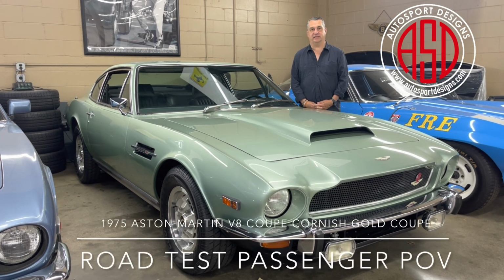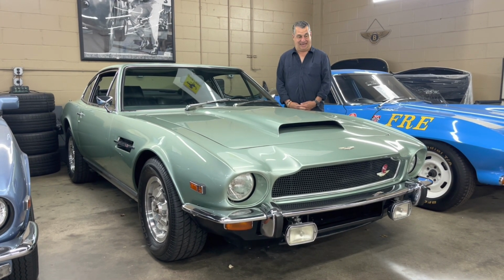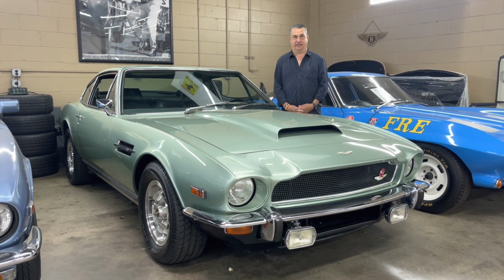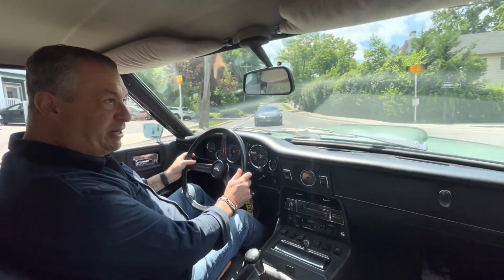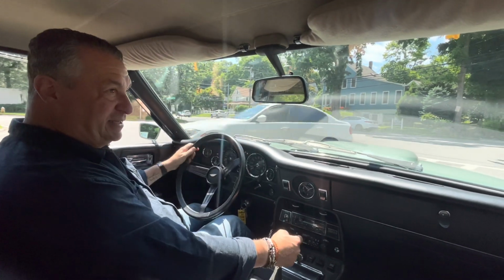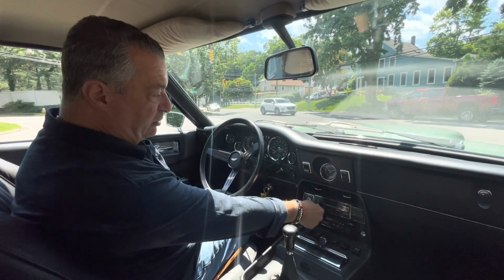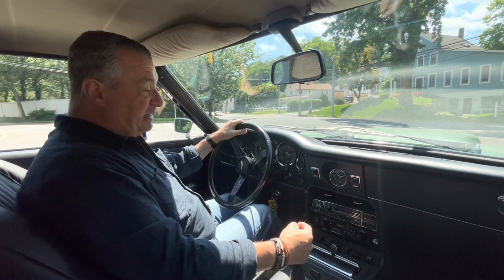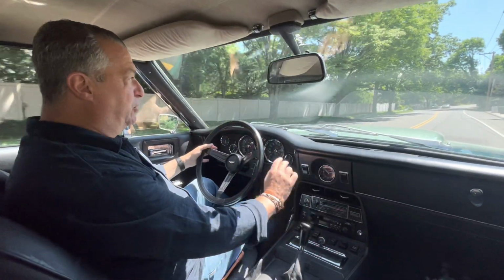1975 Aston Martin V8 Coupe Cornish Gold Road Test Passenger POV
--Cornish Gold (Light Green Metallic) with Black leather, Black Wilton Wool carpeting, 5.3 Liter V8 engine, Rare original 5-Speed manual, 35,000 miles from new, Matching Numbers, Previous ownership since 1981, AMOC member owned…